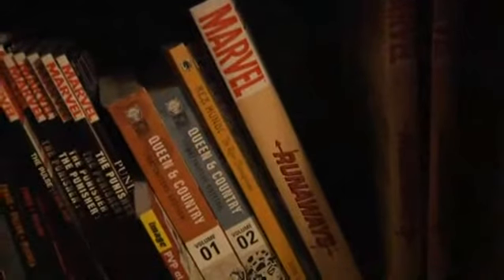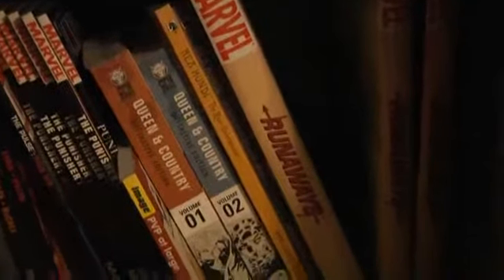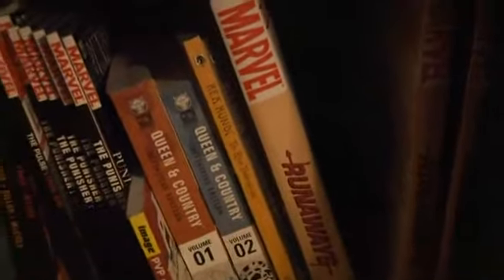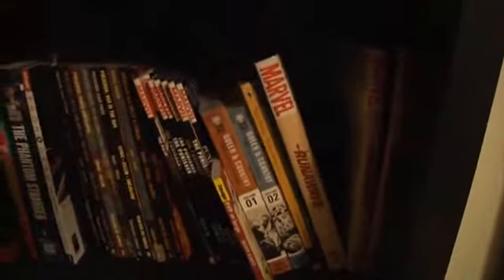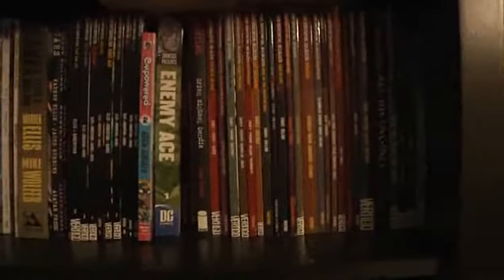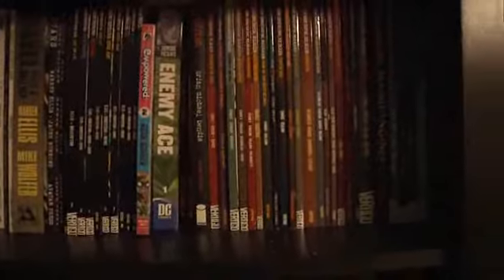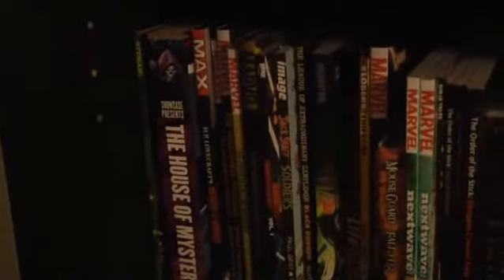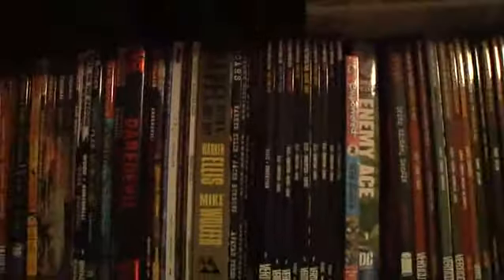Spoony Vlog - The Shelf Of Comics (9-13-09)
I have comics, and they are cool.